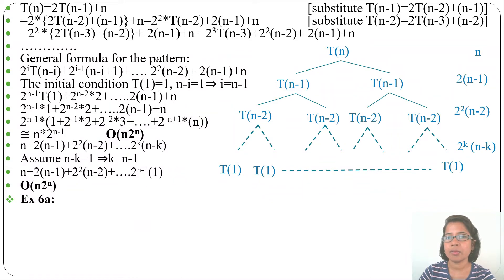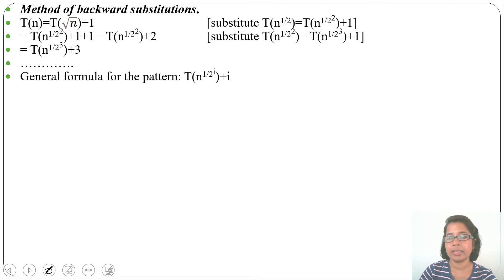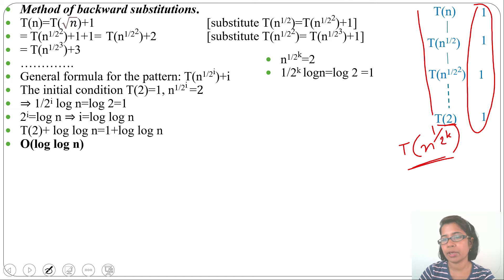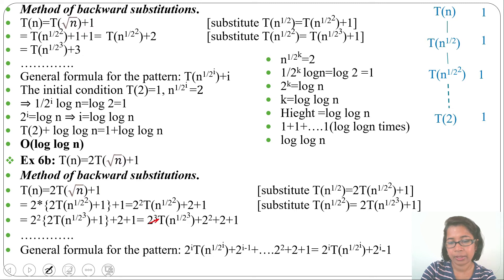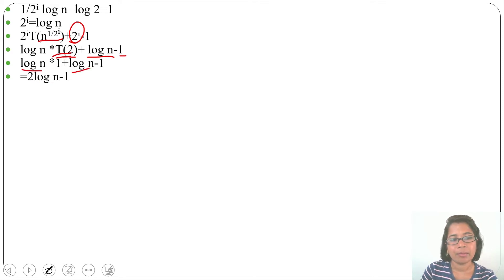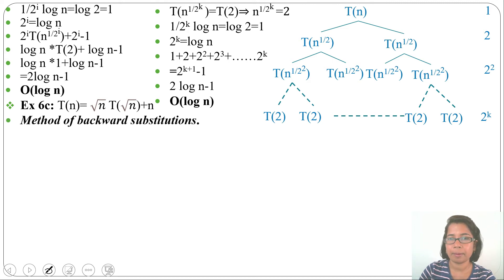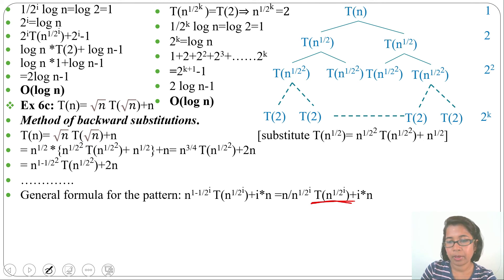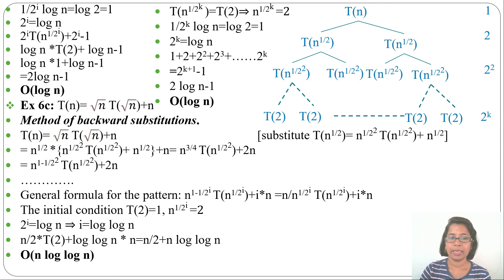Ch 1.23: Analysis of Recursive Algorithms |T(n)=T(√𝑛)+1 ,T(n)=2T(√𝑛)+1 ,T(n)= √𝑛 T(√𝑛)+n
In this lecture i discussed Analysis of Recursive Algorithms using Method of backward substitutions , recursion tree method
Ex 6a: T(n)=T(√𝑛)+1 ,T(2)=1
Ex 6b: T(n)=2T(√𝑛)+1 ,T(2)=1
Ex 6c: T(n)= √𝑛  T(√𝑛)+n ,T(2)=1